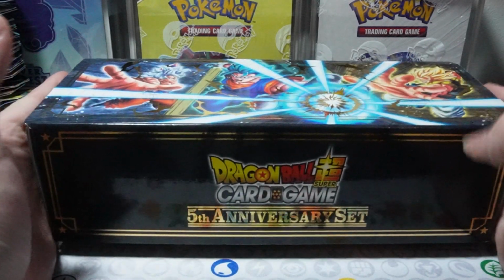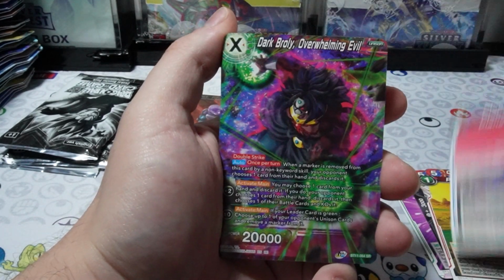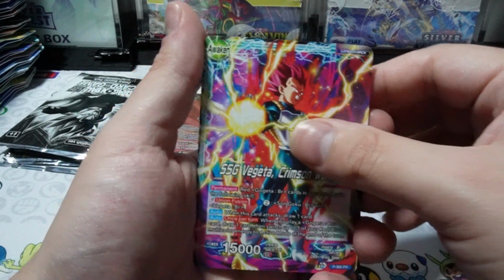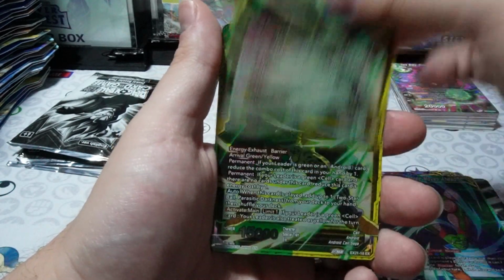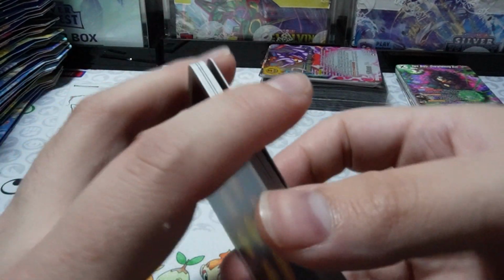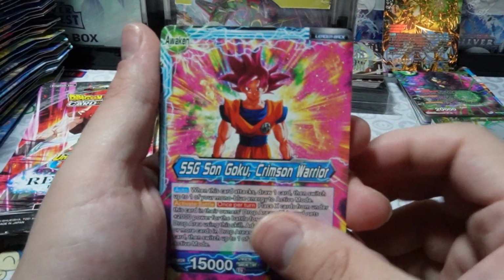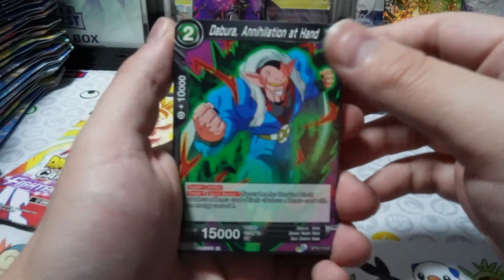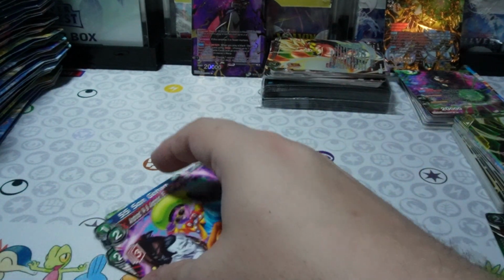Dragon Ball Super 5th Anniversary Set Unboxing!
Unboxing a Dragon Ball Super 5th Anniversary Set! I don't know much about the Dragon Ball Super Trading Cards but I wanted to try opening a few different things other than Pokemon. Please do take the time to view the video and tell me if I had any decent hits!

Also if you feel intrigued, please join me on Discord and you can help steer the channel in a direction with suggestions and desires to see whatever else!